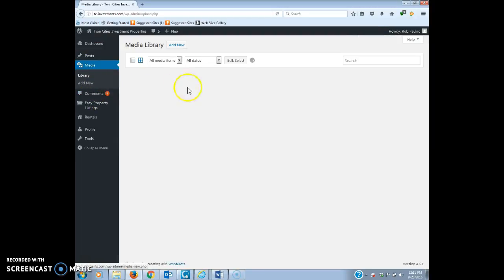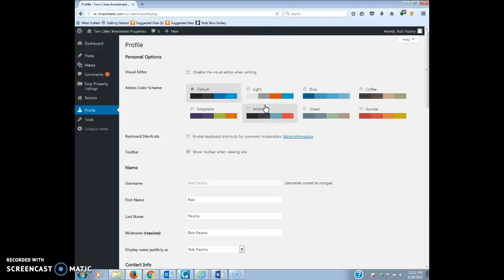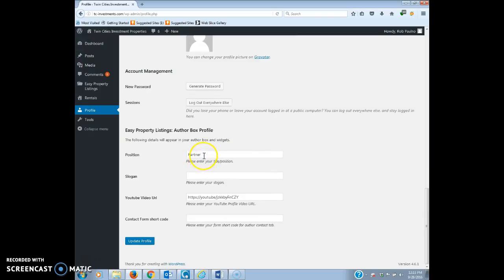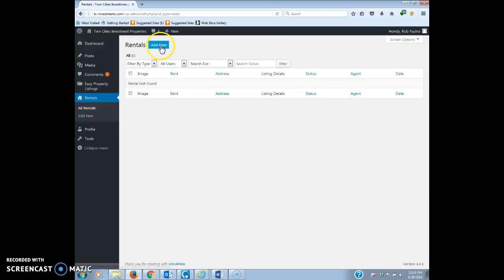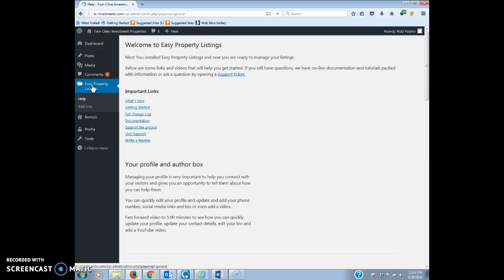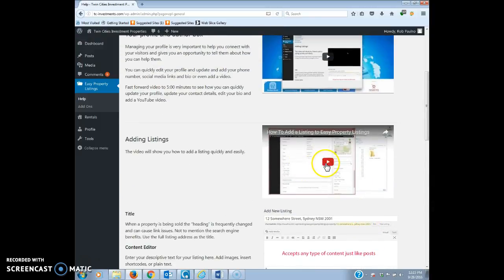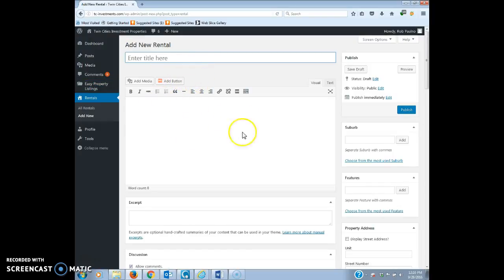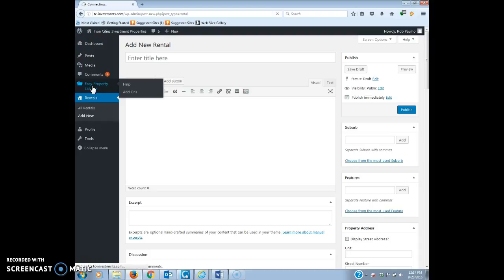Very basics for listing rentals on our site